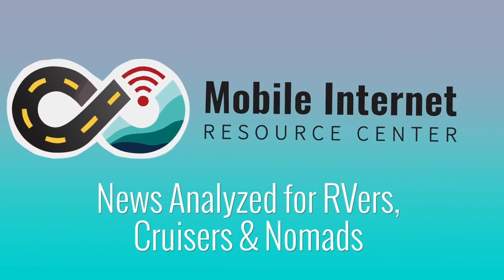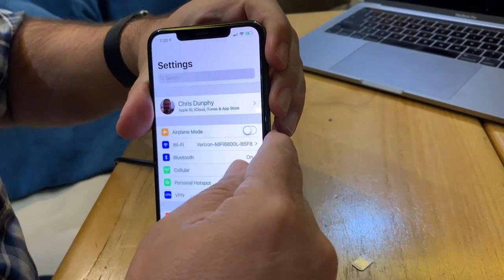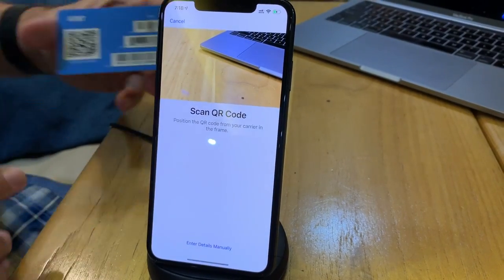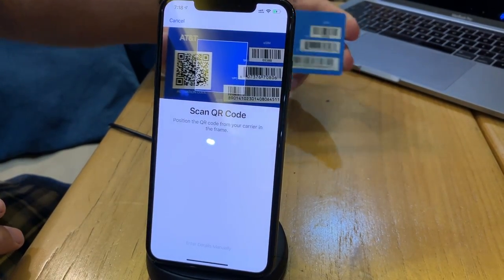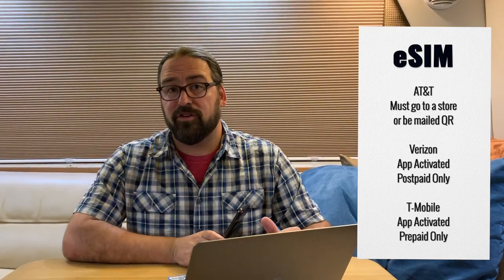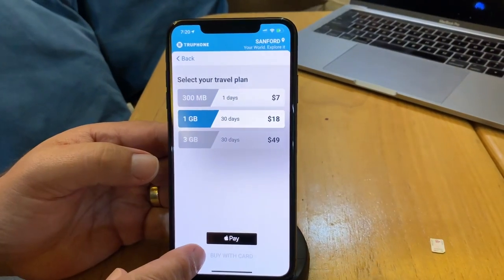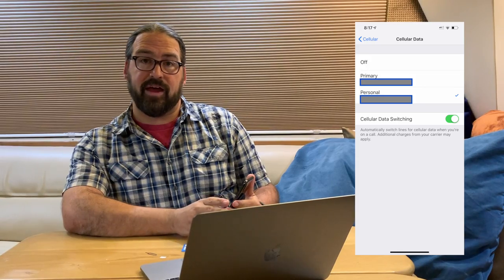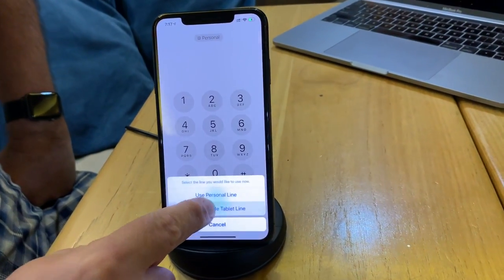Two Networks, One Pocket: Using iPhone eSIM Dual Sim w/ Verizon, AT&T, T-Mobile, GigSky and TruPhone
One of the headline features of this year's crop of new iPhone models  was support for having two cellular plans active at once - on one device.

Apple has enabled this feature by pioneering eSIM (embedded SIM) technology that allows you to use one traditional physical SIM card, and one virtual SIM installed by means of scanning a QR code.

This feature is now supported by Verizon, AT&T, T-Mobile, TruPhone and Gigsky.  This video goes over the option, how to set it up and tips for utilizing it.